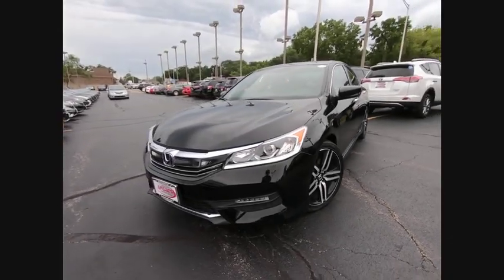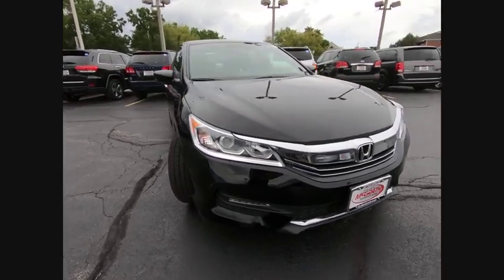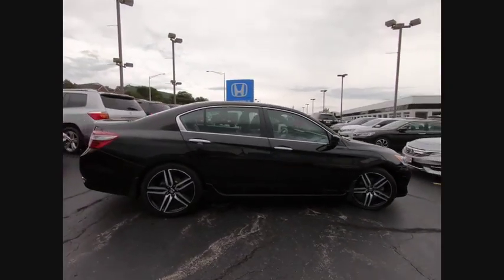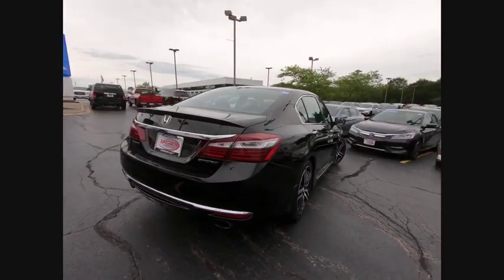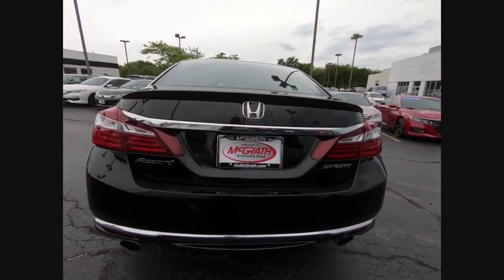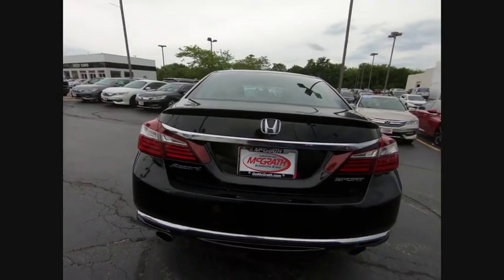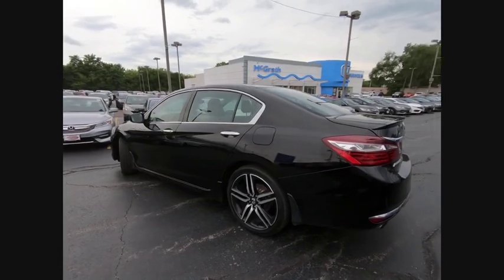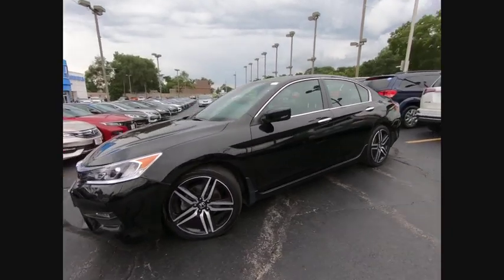2017 Honda Accord Sedan St Charles IL JS775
2017 Honda Accord Sedan Sport

One Owner and Honda Certified!! 2017 Honda Accord Sport!! Features include Bluetooth, Back-Up/Rear-View Camera, Alloy wheels, Cloth Seat Trim, Front Dual Zone A/C, Front fog lights, Outside temperature display, Power driver seat, Remote keyless entry, Security system, Telescoping steering wheel.Honda Certified gives you the peace of mind of a limited 7 year/100,000 mile Powertrain warranty from the original in service date and an extra 1 year/12,000 limited bumper to bumper warranty. This also comes with a complete 182 point Certified Pre-Owned inspection from one of our Certified Honda technicians.** MARKET VALUE PRICING at McGrath Honda Of St.Charles. Shop/Buy with confidence! With our Market Value Pricing, you'll find our competitive market-based price on every pre-driven vehicle upfront,... No games, No hassles, Just Real Prices!!